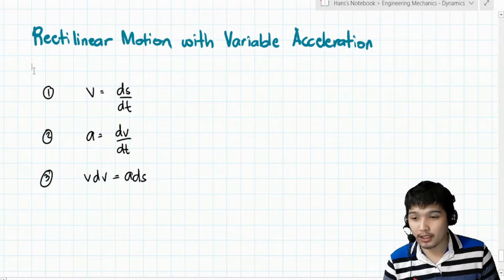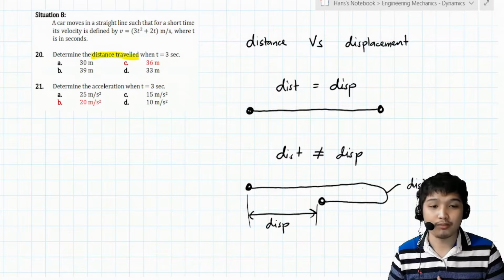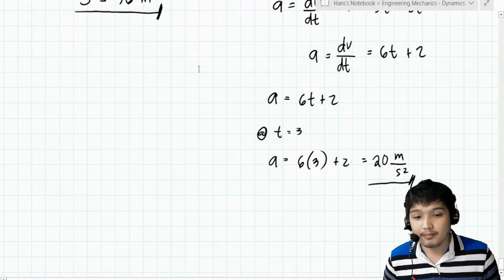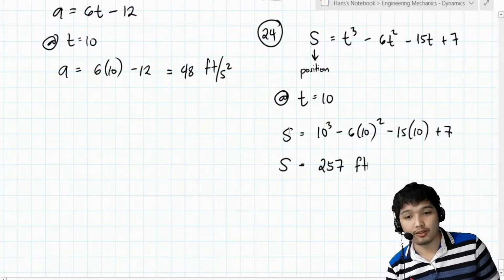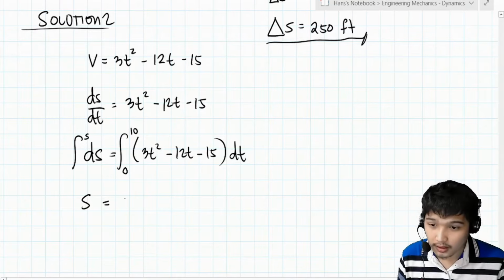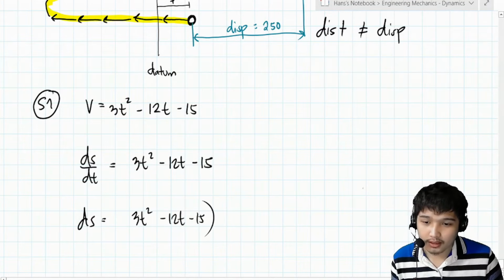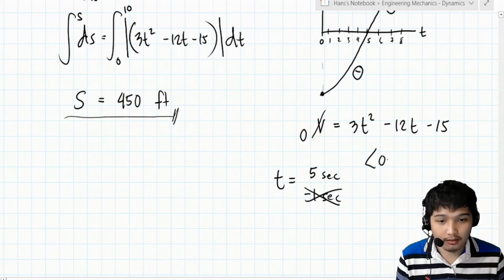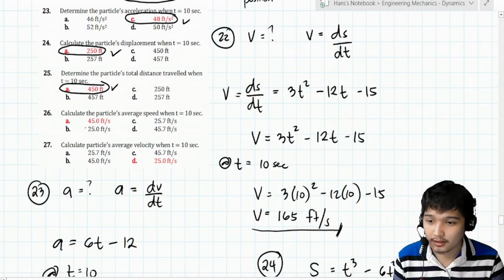Dynamics | Rectilinear Motion | Variable Acceleration